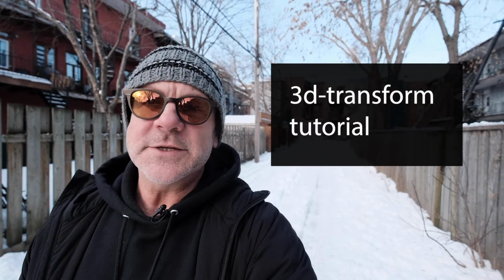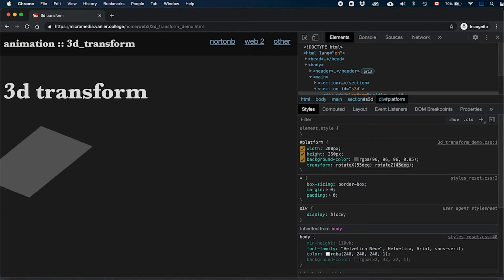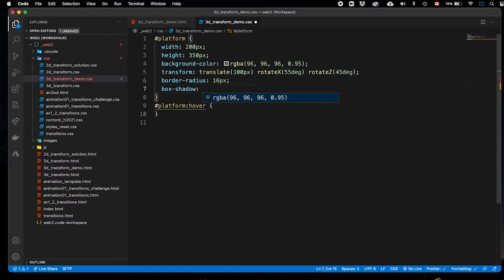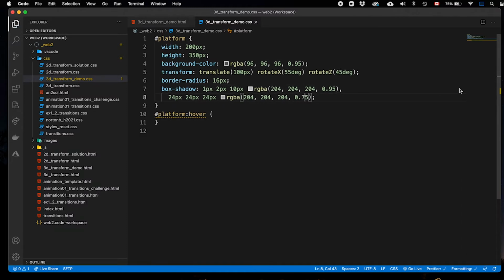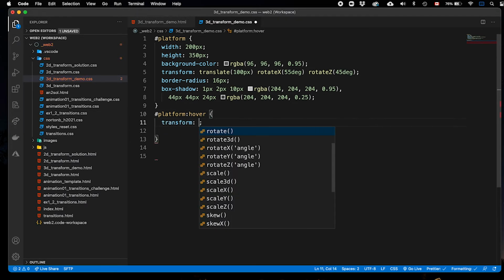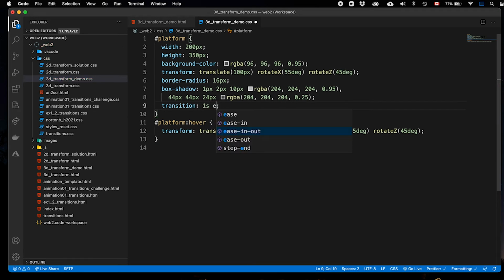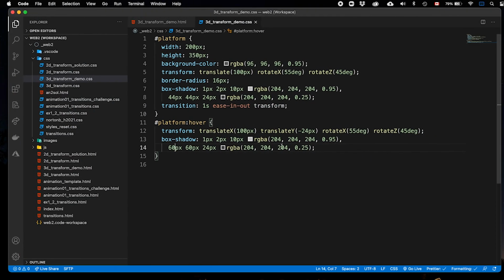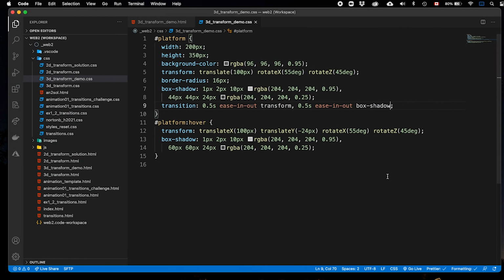3d transform tutorial